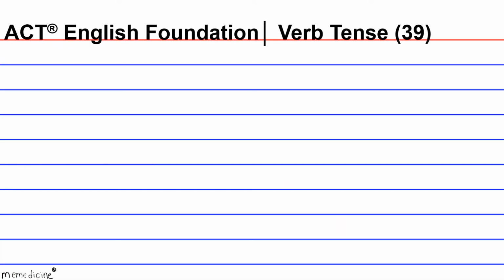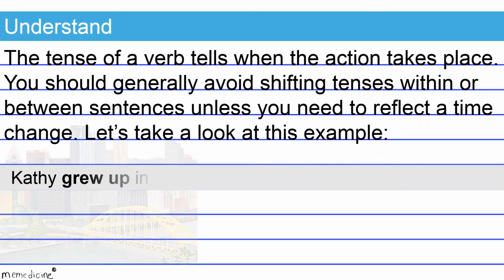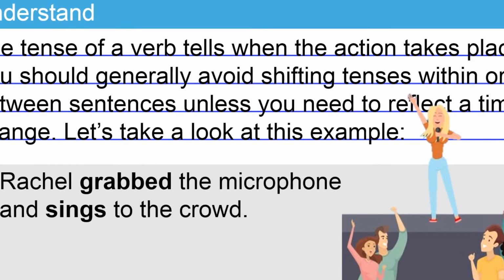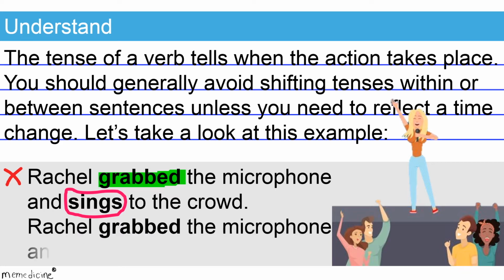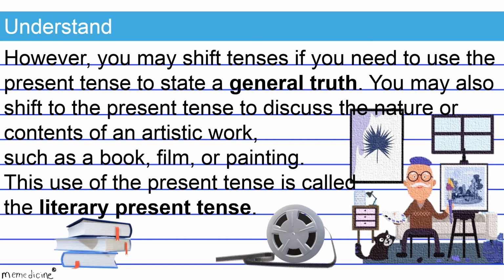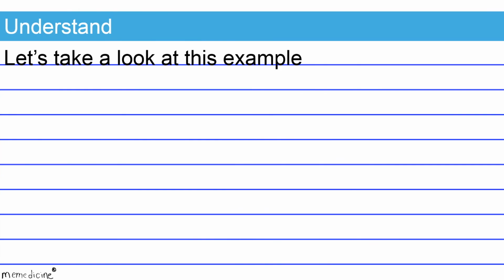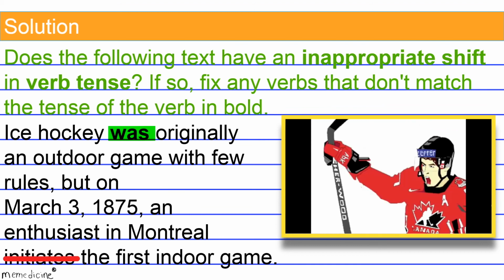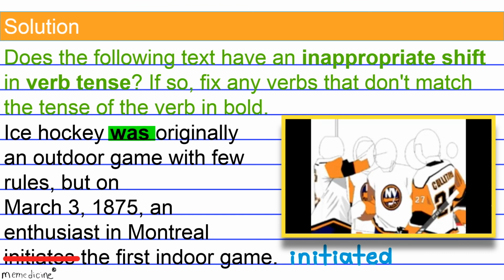ACT® │English Language Conventions │ Inappropriate Shifts in Verb Tense (11th grade - Question 38)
$memedicine

Write one thing you are grateful for in the comments section!

Vocabulary│
verb tense
general truth,
regular, singular, third-person verb form